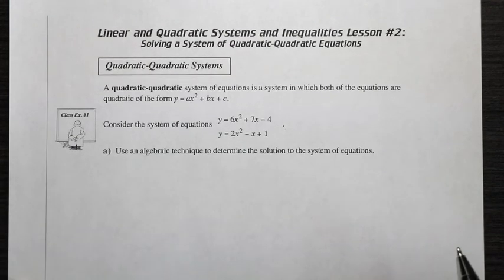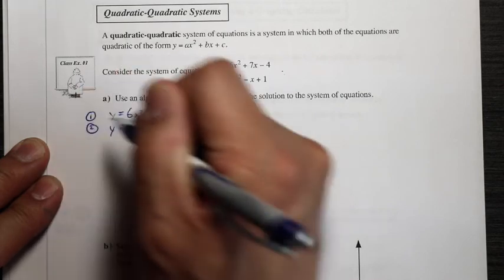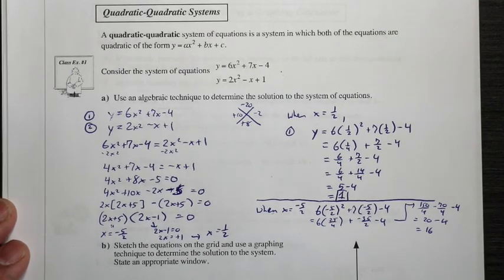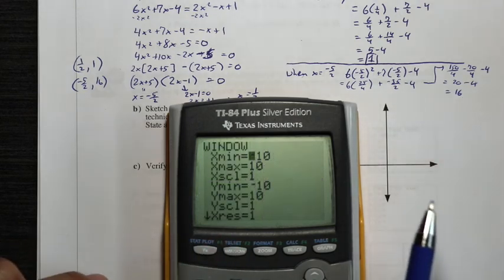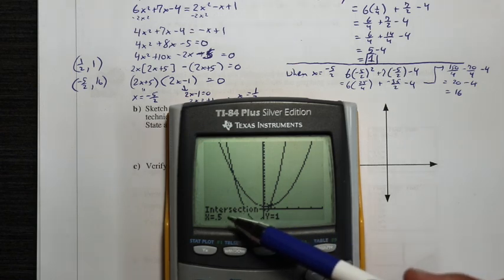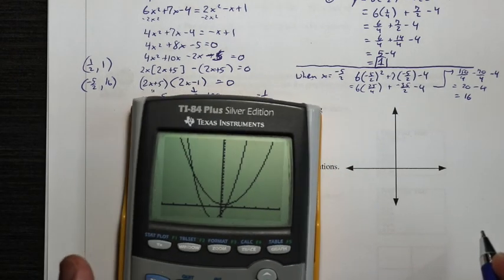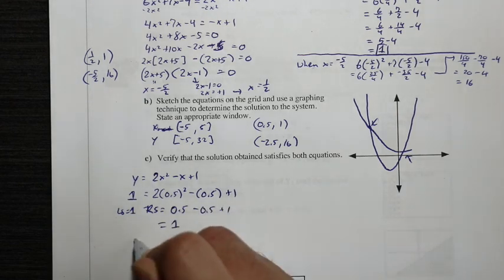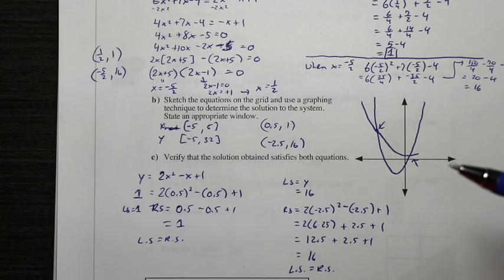How to Solve Quadratic Systems of Equations Math 20-1 Systems and Inequalities Lesson 2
How to Solve Quadratic Systems of Equations

An introduction to systems of equations where both equations are quadratic.
Math 20-1 Systems and Inequalities Lesson 2